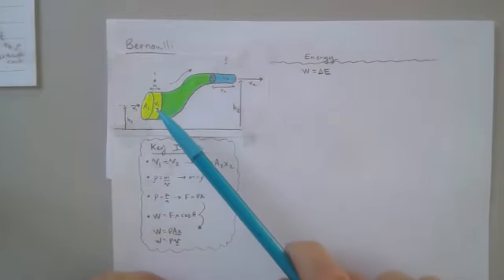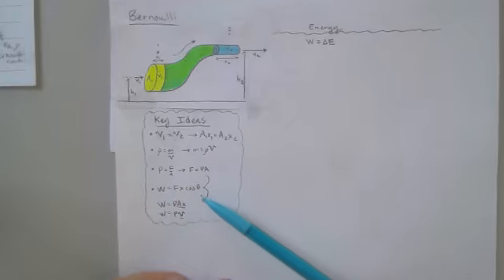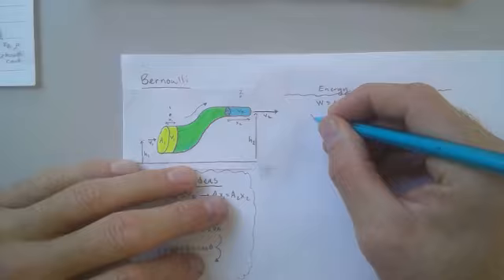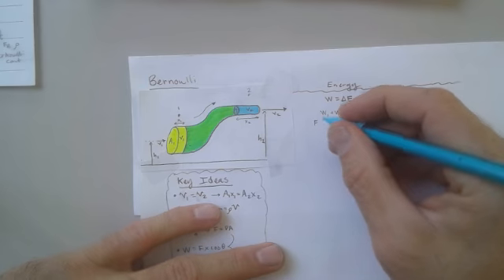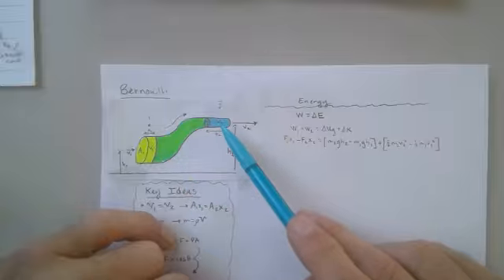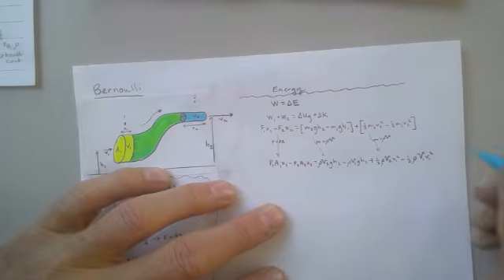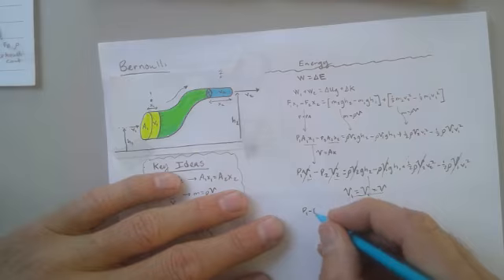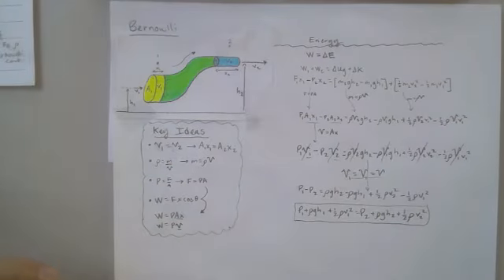Bernoulli's Equation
This covers a topic for AP Physics 1, Bernoulli's equation.  This basically applies conservation of energy to a fluid flow.